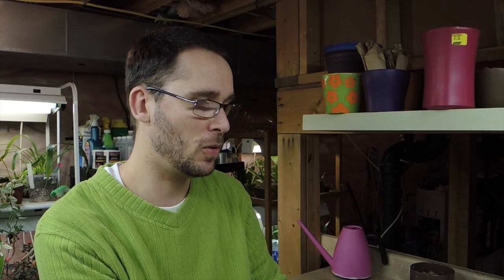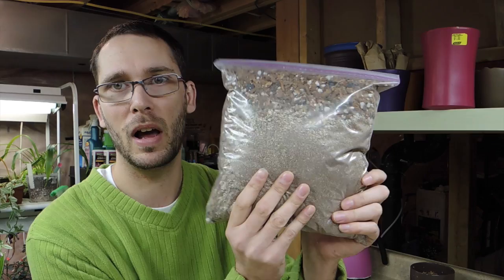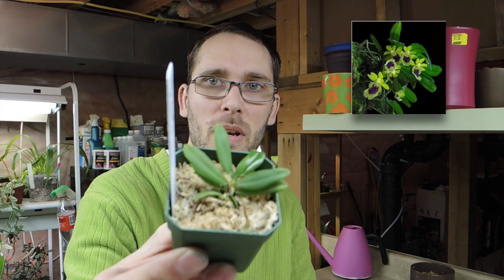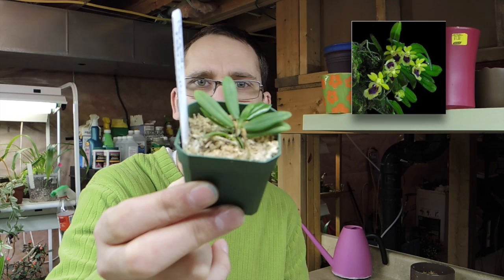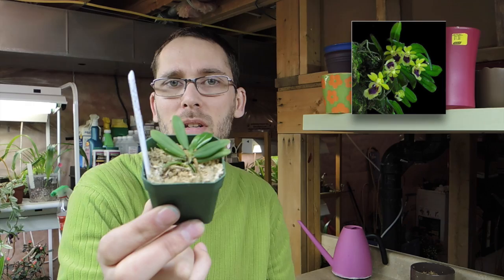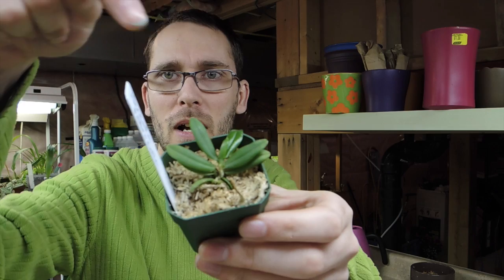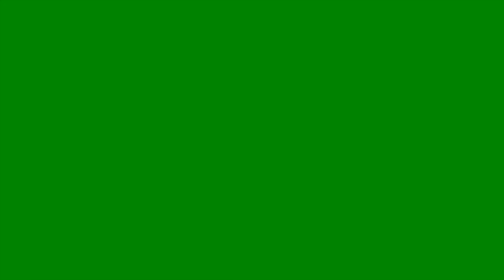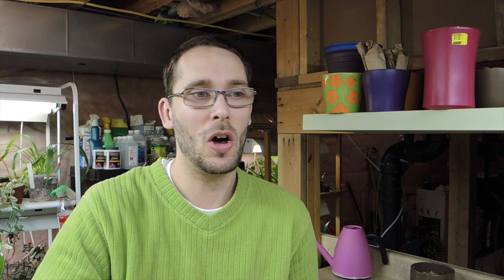More Orchids! Orchid Haul from the Orchid show at the RBG in Burlington Ontario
I bought a few more orchids at the Royal Botanical Gardens annual Orchid show and sale.

I brought home a Haraella retrocalla, Sedirea Japonica and a Maxillaria tenuifolia.